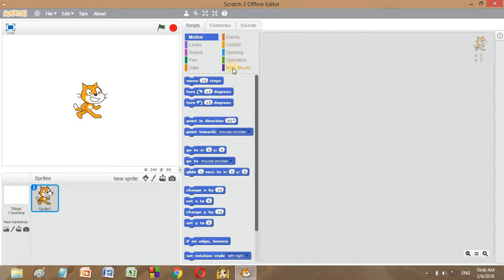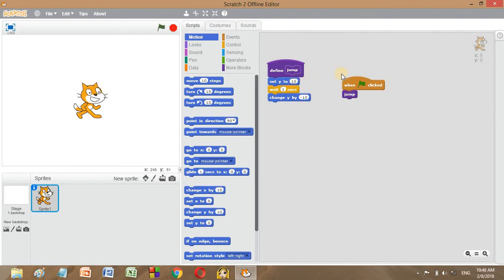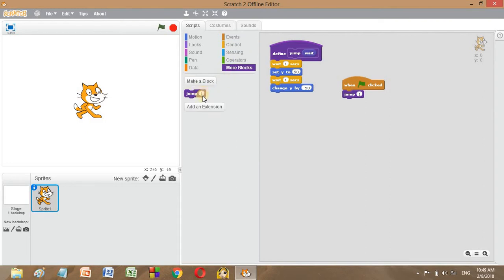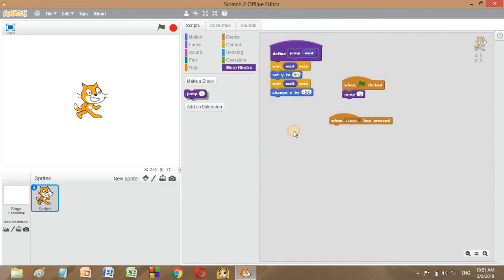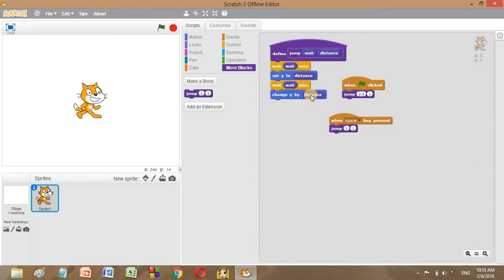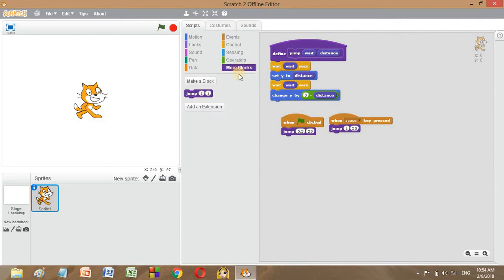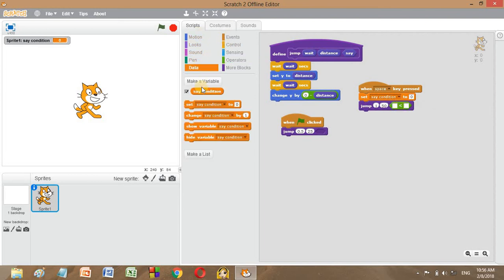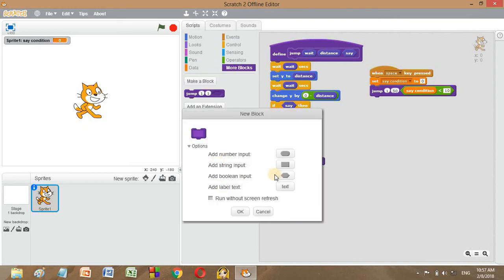Scratch Custom Blocks Tutorial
Hello everyone, in this video, I have tried to explain the More Blocks concept of Scratch 2 as easily as it was possible for me. Not only that, I have also shown the tutorial for the number input and the boolean input of the More Blocks. This is because none of the videos I have watched till now has ever explained this concept of boolean input and number input so clearly. I hope this video will definitely help you in learning the More Blocks of Scratch.
Sorry, for in some places, I have spoken "Change x by" something. Sorry, it actually would be
"Change y by" something. I apologize for that.